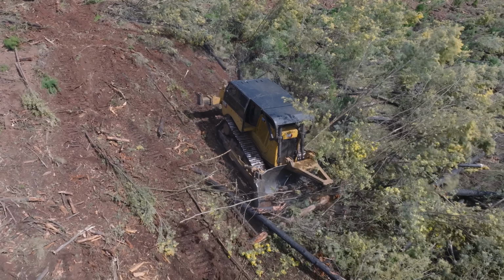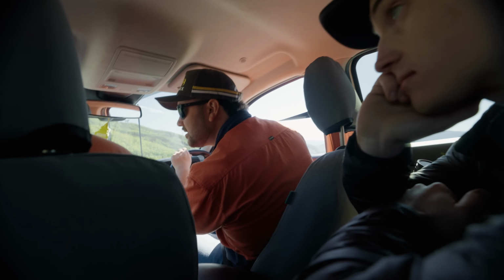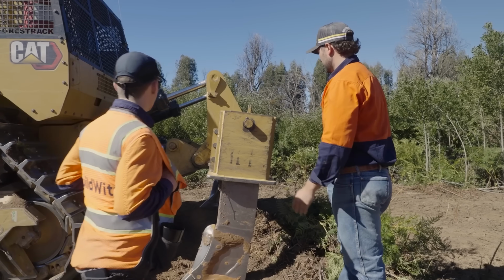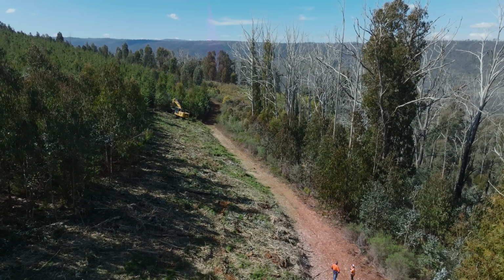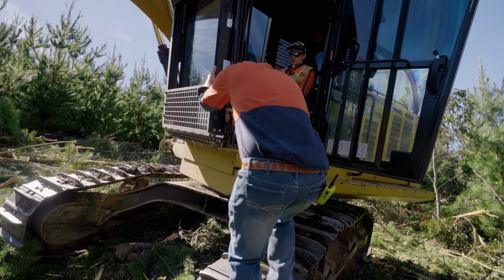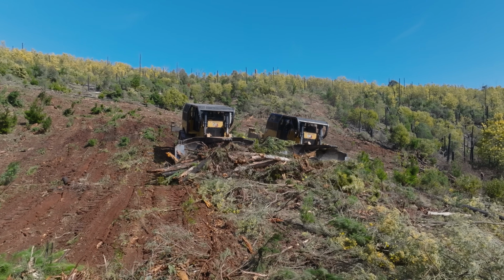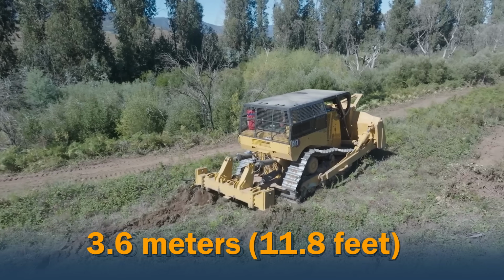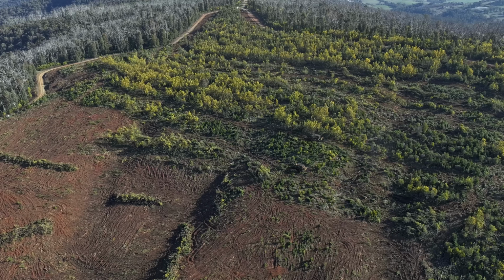Bulldozers + Boat Anchor Chain = New Forest?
In the mountains outside of Canberra, Australia, lie enormous pine plantations, which help provide Australians with critical goods like lumber for houses and pulp for toilet paper.

But there's a problem—much of the pine that should be there is missing... Due to the enormous bushfires of 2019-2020, much of the pine that was nearly old enough for harvesting was vaporized.

Fortunately, Forestrack has the reset button in the form of incredible machines and hard work. Thanks to their fleet of dozers and excavators, they clear the hillsides of debris and rip the earth, ultimately preparing it for hundreds of thousands of new trees.

It's always a blast visiting these lads!!